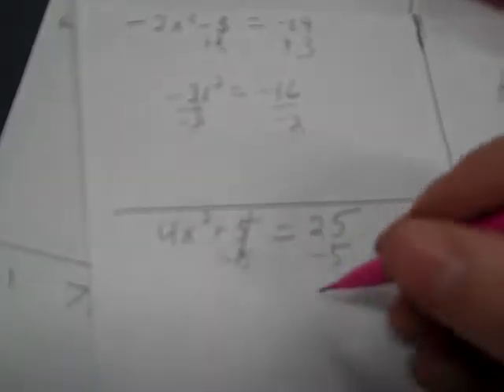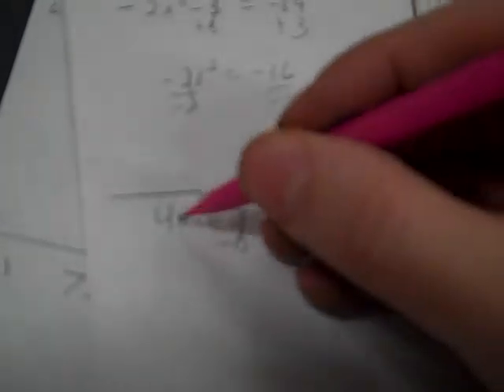Quadratic square roots